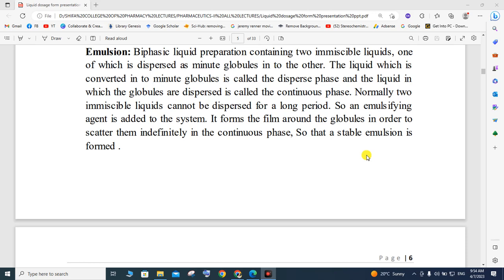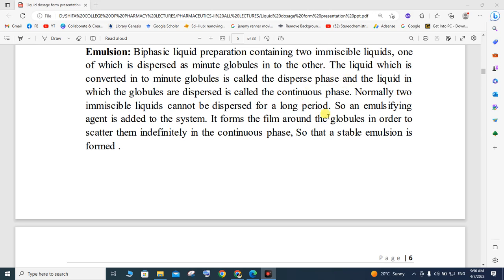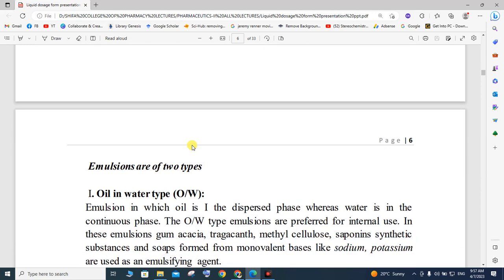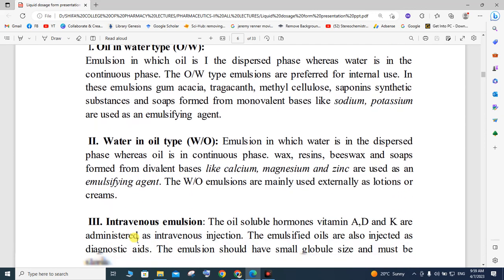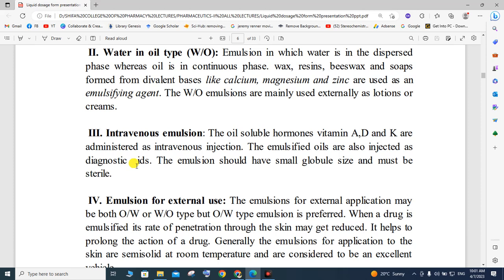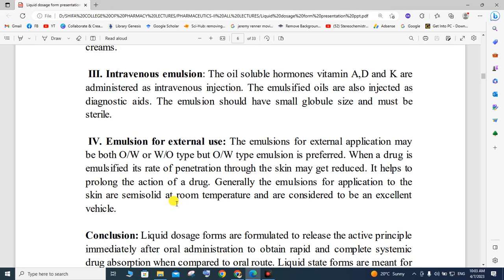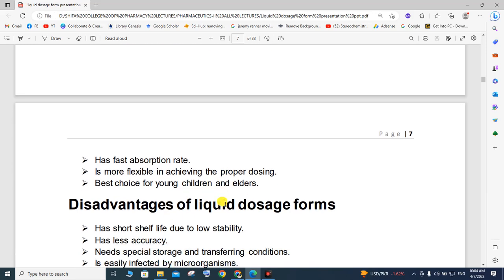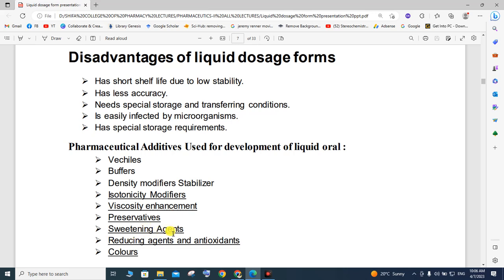Pharmaceutical Emulsion | Biphasic Liquid Dosage Form | Pharmaceutics | Dr. Zahoor Islam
1. Emulsion is a Biphasic liquid preparation containing two immiscible liquids, one of which is dispersed as minute globules in to the other. The liquid which is converted in to minute globules is called the disperse phase and the liquid in which the globules are dispersed is called the continuous phase.
2. Normally two immiscible liquids cannot be dispersed for a long period.
3. So an emulsifying agent is added to the system.
4. It forms the film around the globules in order to scatter them indefinitely in the continuous phase So that a stable emulsion is formed.
5. Oil in water type (O/W):
6. Emulsion in which oil is  the dispersed phase whereas water is in the
continuous phase. The O/W type emulsions are preferred for internal use. In
these emulsions gum acacia, tragacanth, methyl cellulose, saponins synthetic substances and soaps formed from monovalent bases like sodium, potassium are used as an emulsifying agent